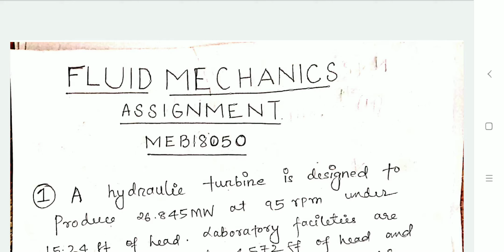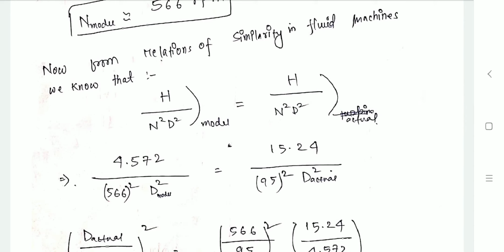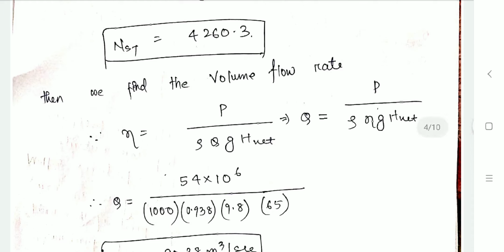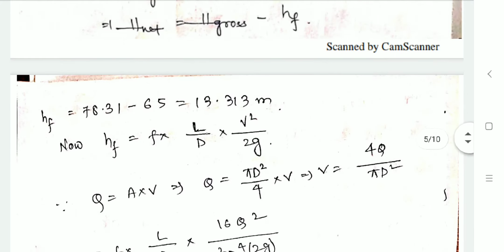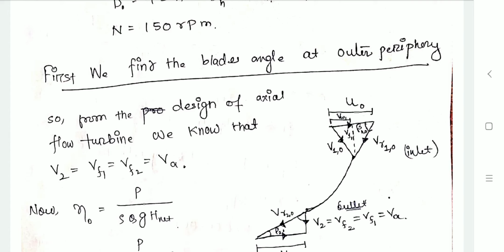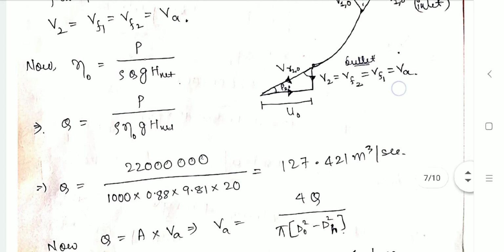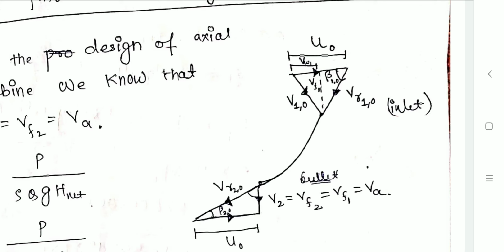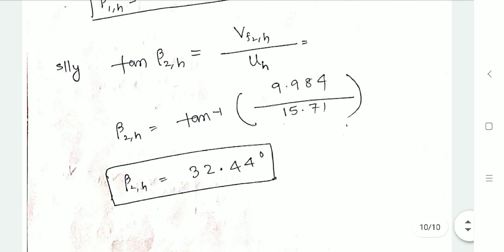Fluid mechanics assignment(MEB18050)